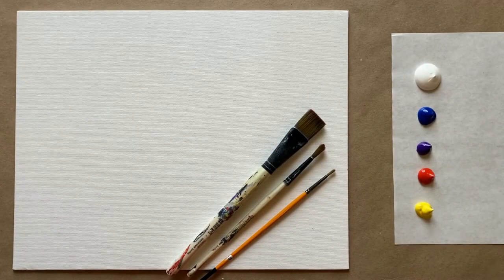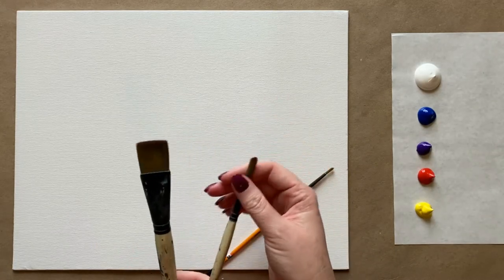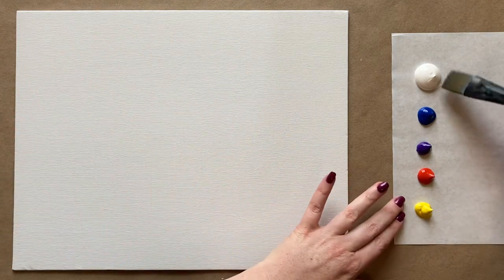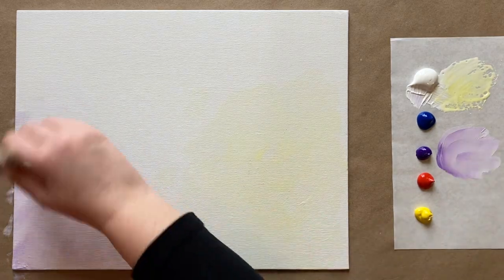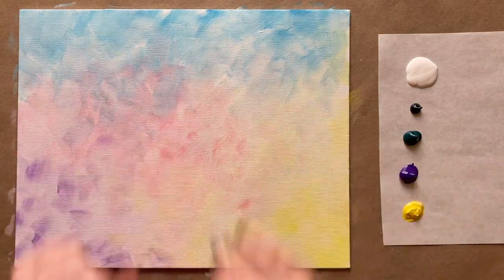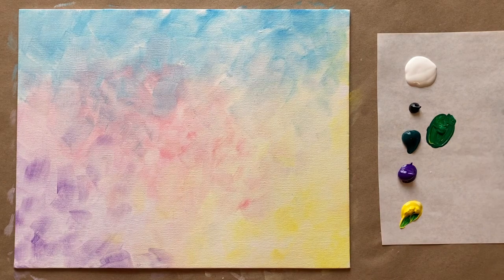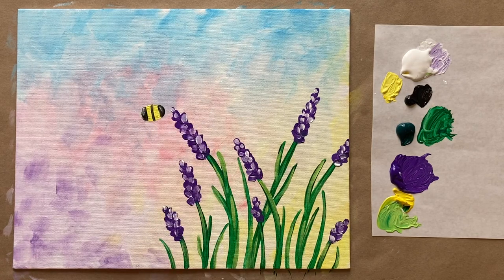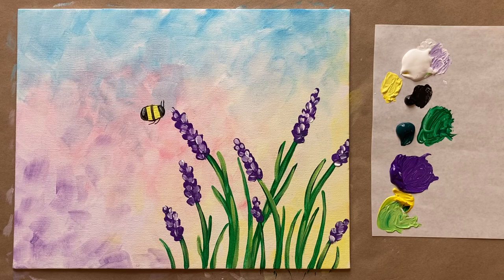🐝 EP99 'Bee Mine' cute bee and lavender painting for Valentine's Day, springtime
Hello again beautiful artists! This week I wanted to share this lovely bee painting with a romantic twist. This painting will be perfect for a Valentine's Day paint party or a fun activity with a loved one, or just super cute to create for yourself!

The colors that you will need for today's tutorial are:

Cadmium Yellow
Cadmium red
Cobalt blue
Thalo green